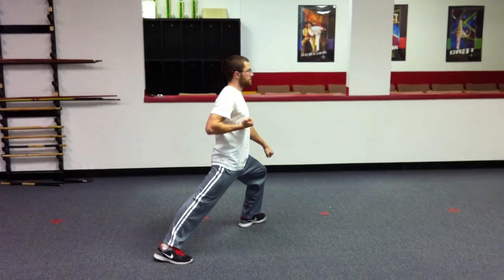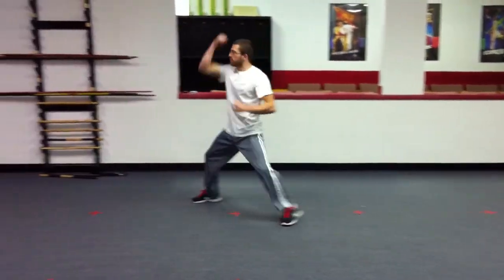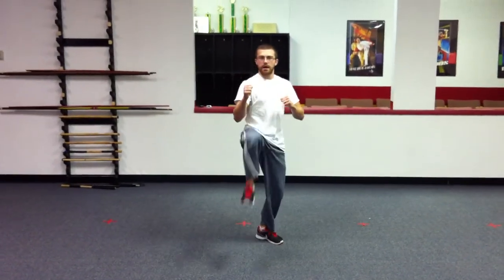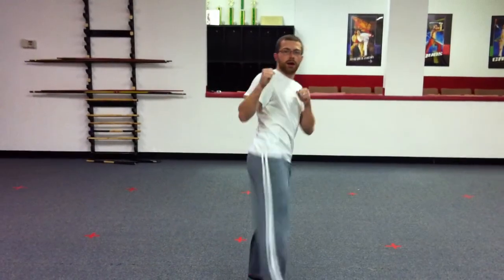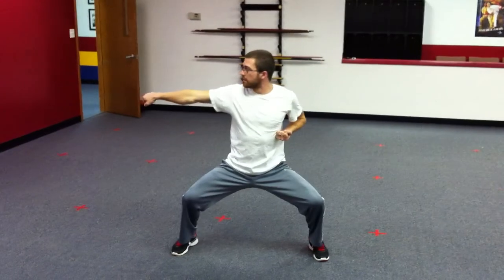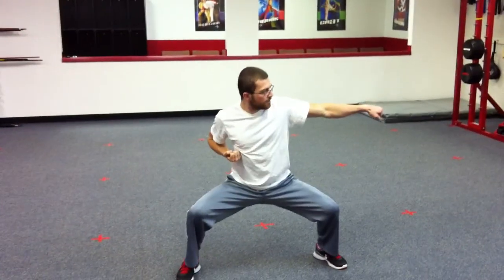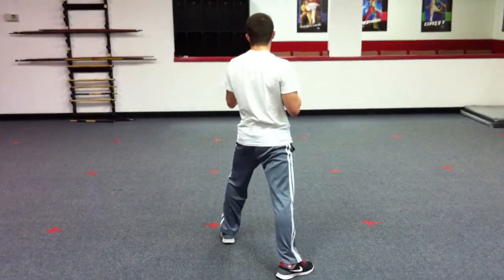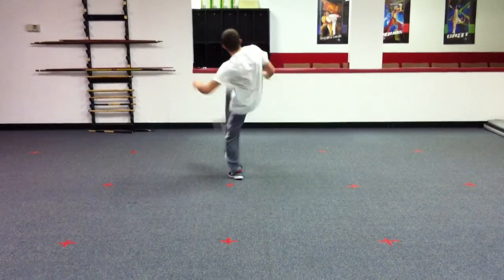Tri-Star Form #1 Part A & B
Tri-Star Form #1